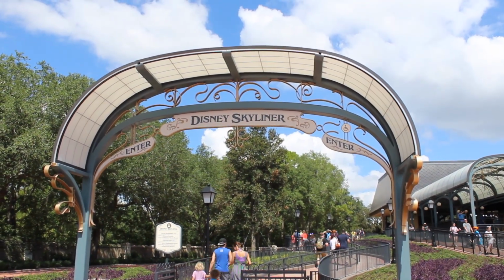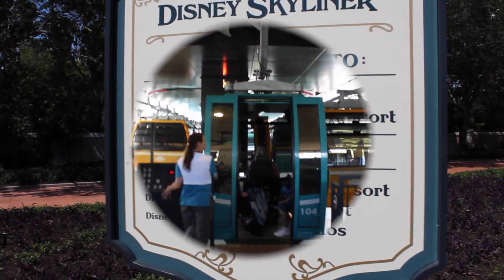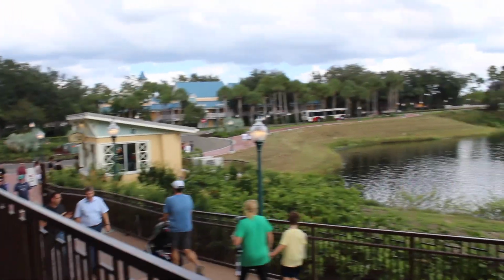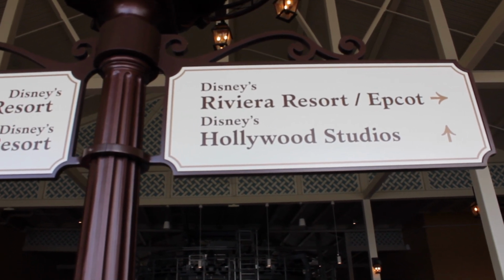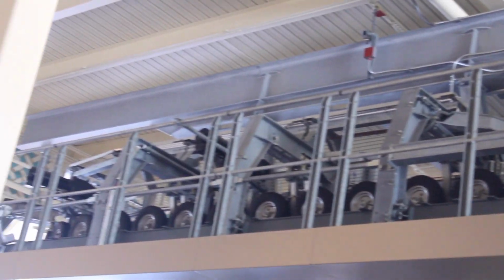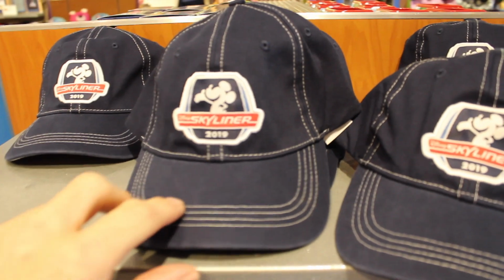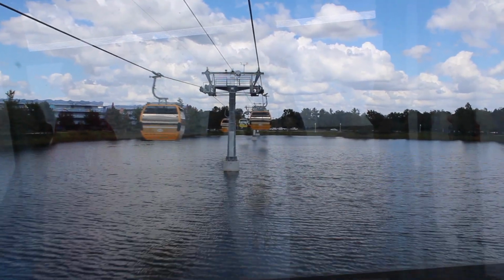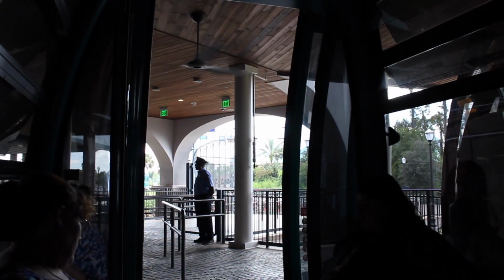Disney Skyliner gondola Opening Day First Ride From Epcot To Pop Century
I enjoyed my first ride on the Skyliner from Epcot to Pop Century and back to Epcot.